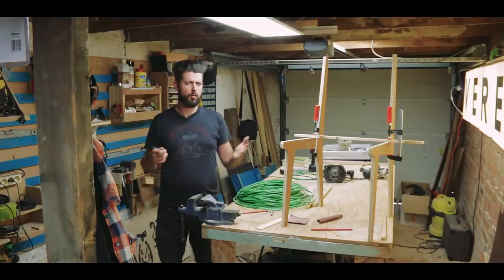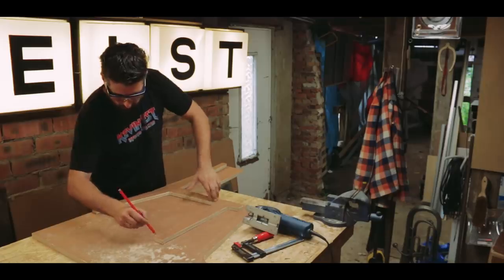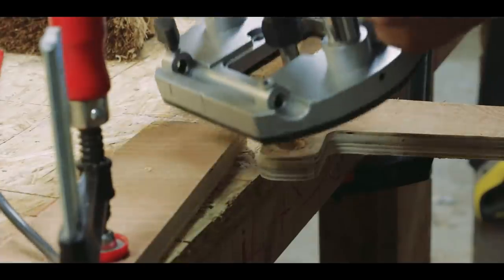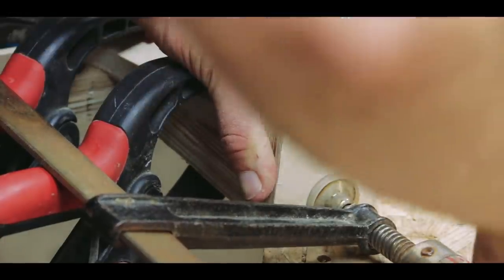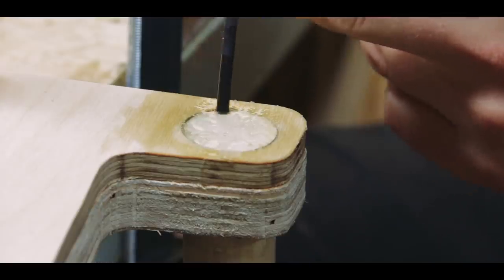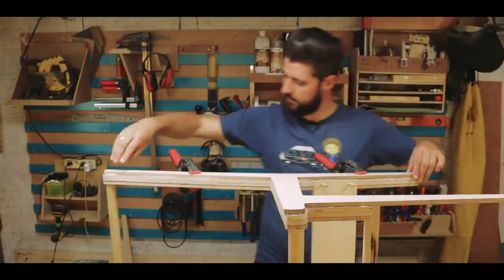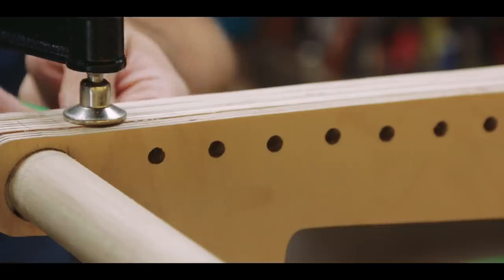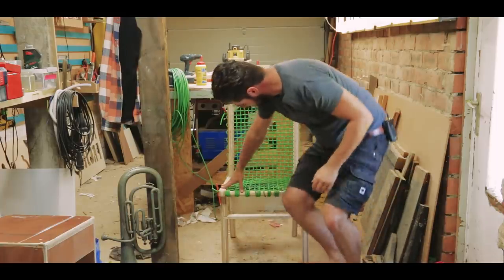How I made a Camera Cable Chair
In this video I show you how I designed a basic plywood chair and then weave the seat from an old camera cable. I call it the Camera Cable chair, but you can use this process to weave any plyable string or cable into a chair.

Template router bit/Flush trim bit
Denatured alcohol

bosch 18v drill/screw gun
speedsquare imperial
speedsquare metric
Kreg Mini Pocket Hole Tool
Long Magnetic Screwdriver Bits Set

-- CAMERA GEAR ---
canon 70d camera with KIT lens
(click on the NEW& USED section as well for a possible better deal)
canon 50mm 1.8 STM pancake lens

Kevin Verelst (Mile street on Spotify)